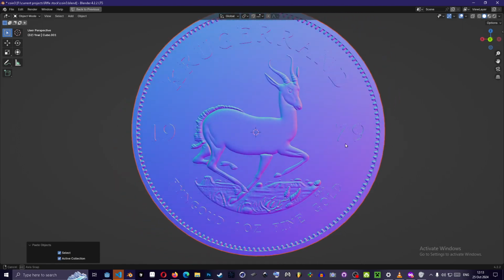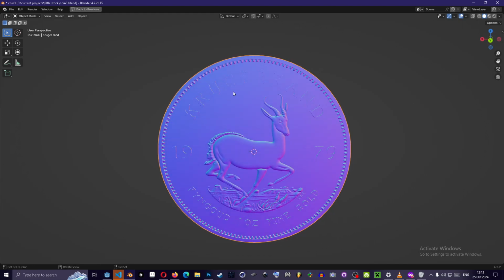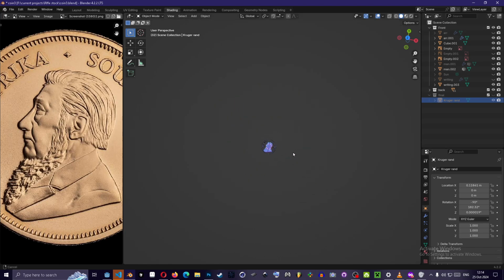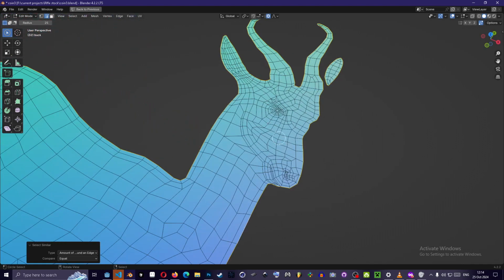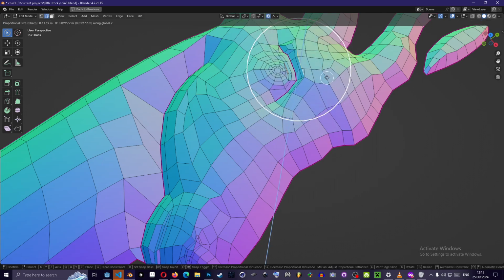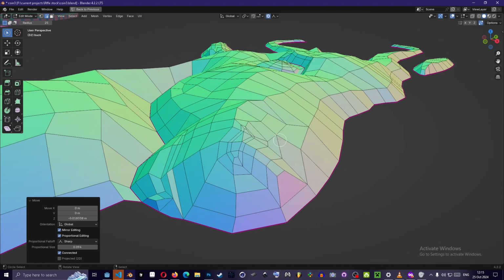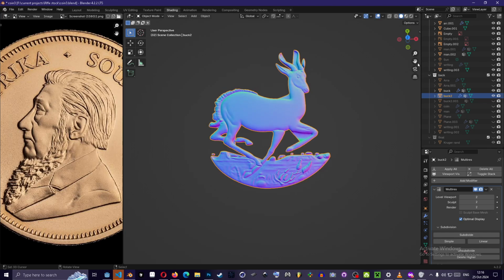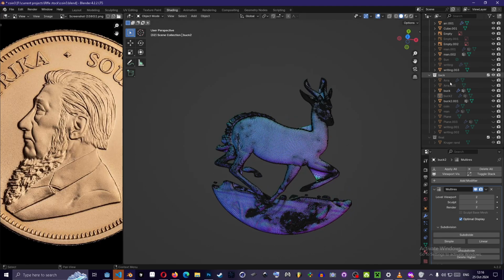Detailed 3D coin - Kruger Rand -Blender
pleyland.co.za